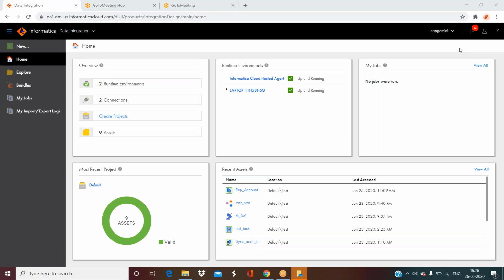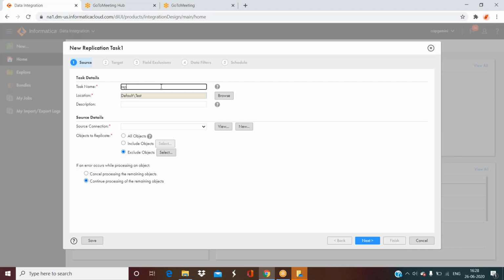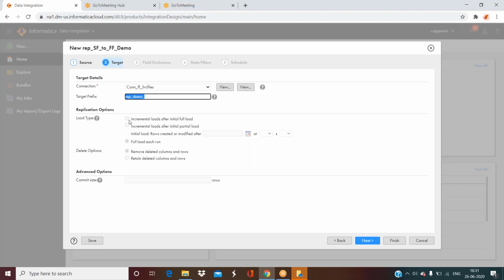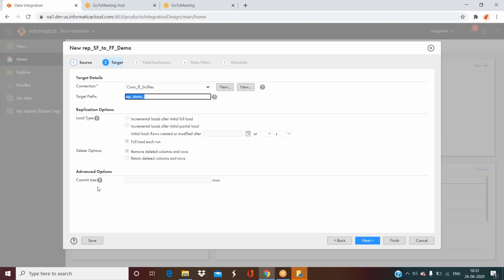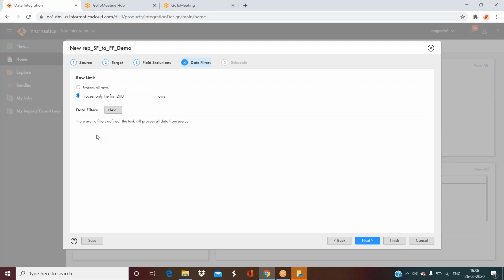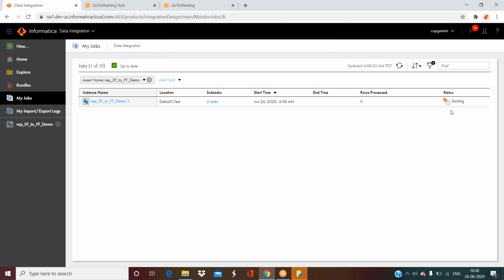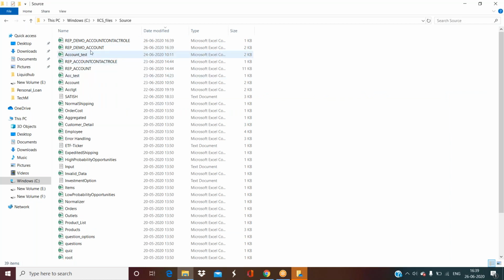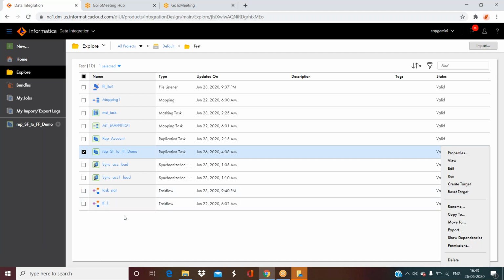IICS Replication Task